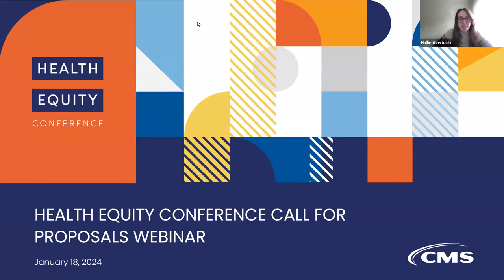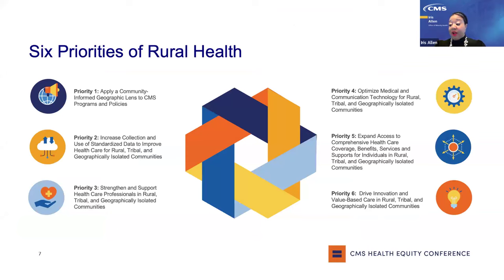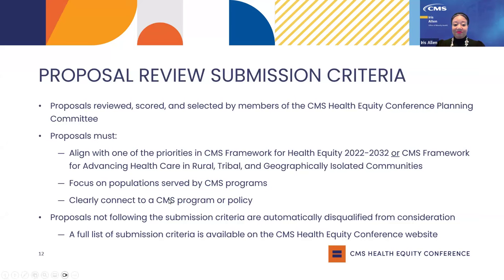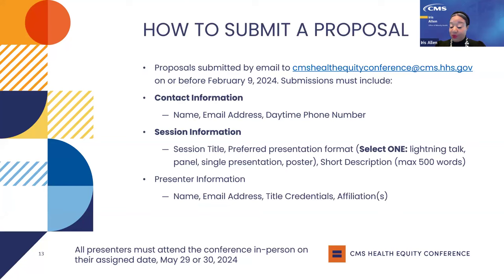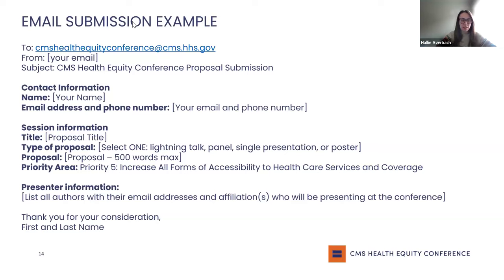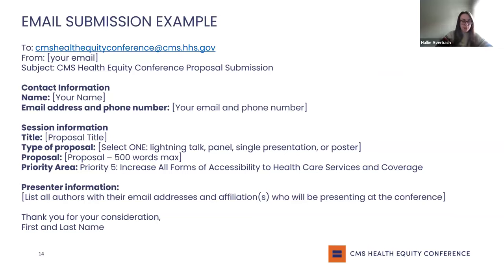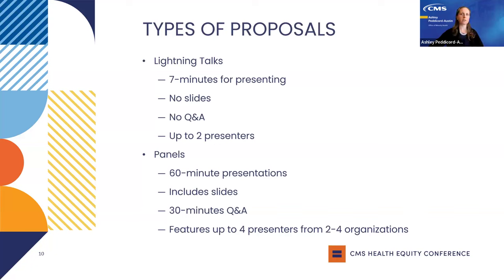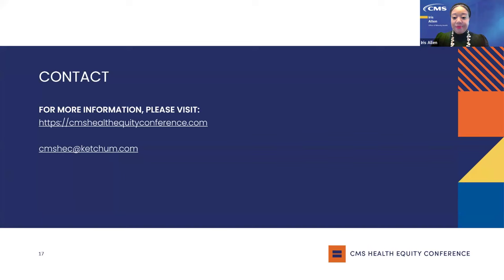2024 CMS Health Equity Conference Call for Proposals Webinar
CMS OMH hosted a Call for Proposals Webinar on January 18 to discuss proposal submission for the 2024 CMS Health Equity Conference. The webinar outlined details about the conference; provided background on the CMS Framework for Health Equity 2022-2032 and the CMS Framework for Advancing Health Care in Rural, Tribal, and Geographically Isolated Communities; and described the proposal submission process.